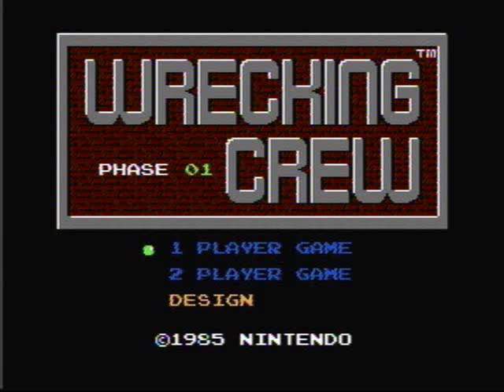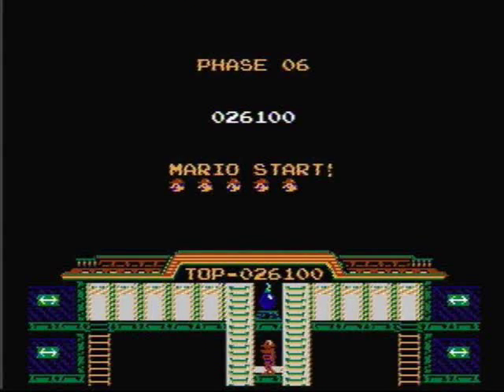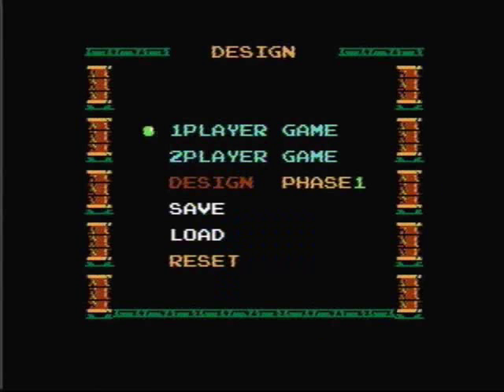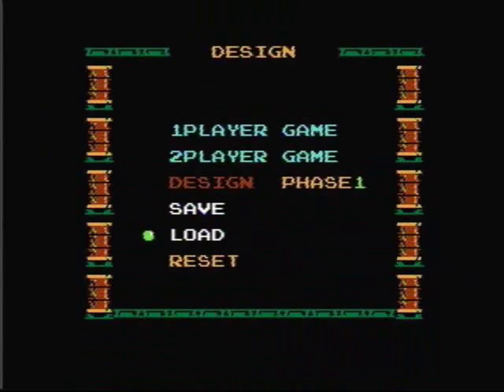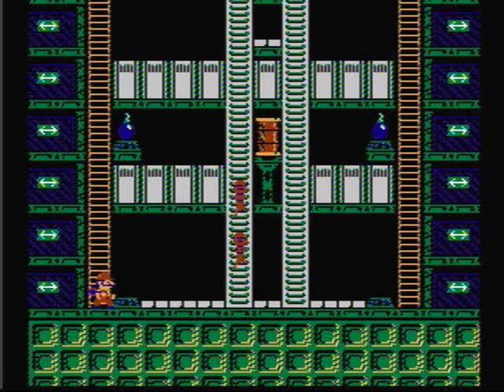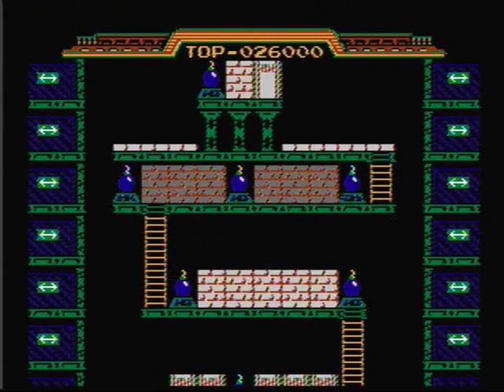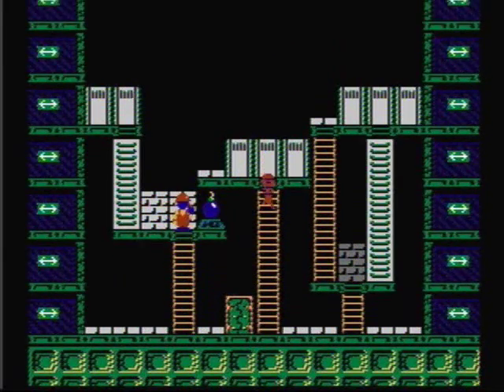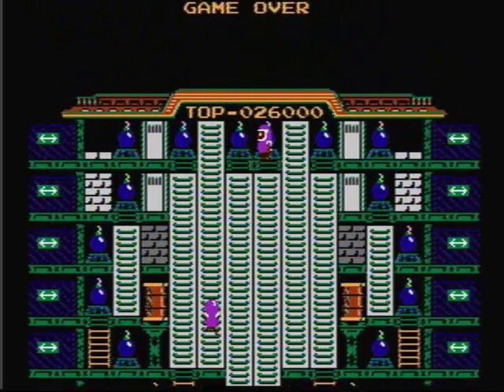Wrecking Crew Game Review for the NES by Jay the Classic Gamer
Jay the Classic Gamer Reviews Wrecking Crew for the NES with Tips and Secrets.